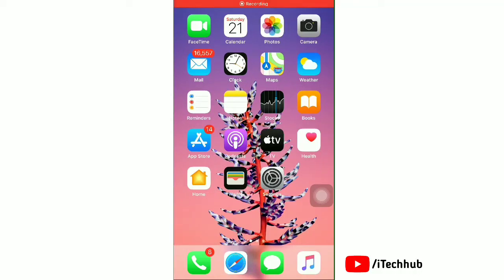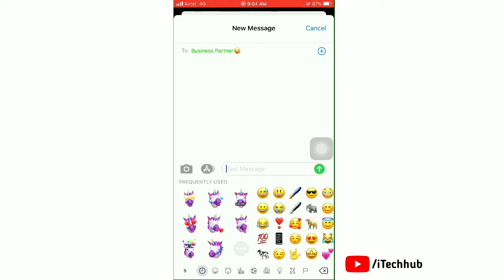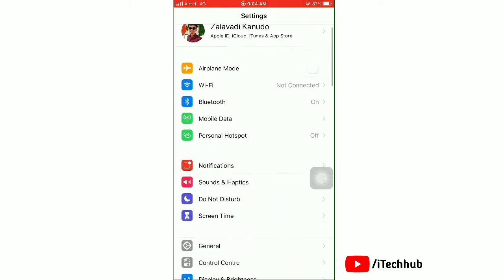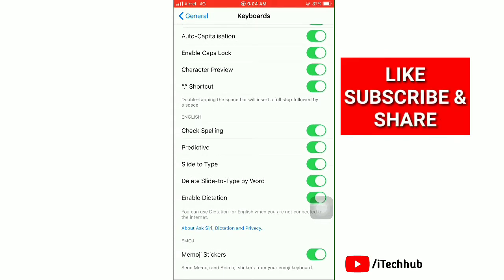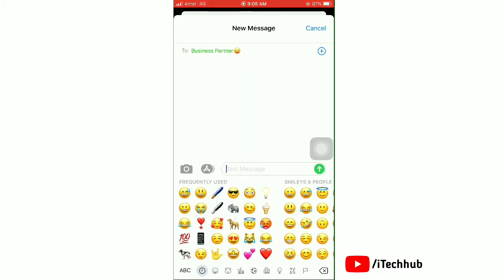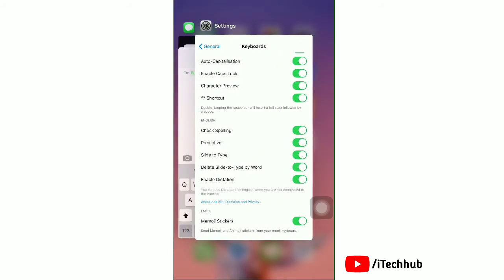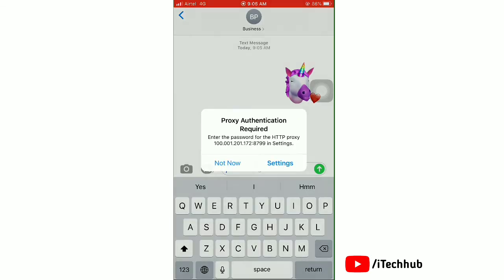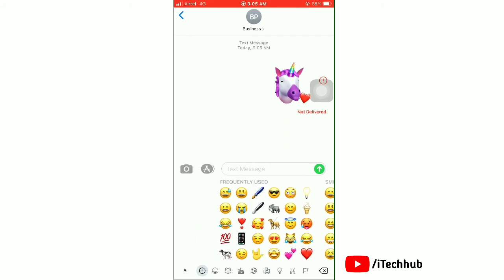How to remove memoji stickers on iPhone Keyboard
➡️How to remove memoji stickers on iPhone.

How to Remove Memoji Stickers On the Emoji Keyboard On iPhone 11 Pro Max, Xs, XR, XS Max, X, 8 Plus, 8, 7 Plus, 7, 6s plus, 6s, SE, iPad Pro, iPad mini, iPad Air.

So guys, Check My Full Video then Step by step work on Your iPhone, iPad & I Devices.

So, First Open your message box then check Keywords to Memoji and select then remove Memoji from keyboard.

➡️Open Setting then

➡️ Scroll down & Tap On General

➡️After Scroll down & Select Keyboard option.

➡️Then Scroll down and Memoji Stickers option close.

➡️Come back on messenge box check Memoji .